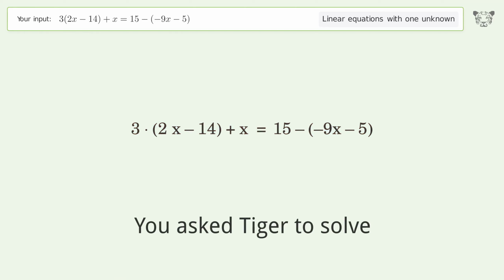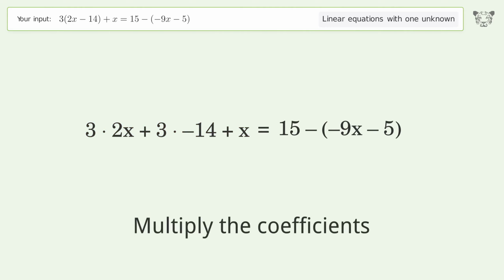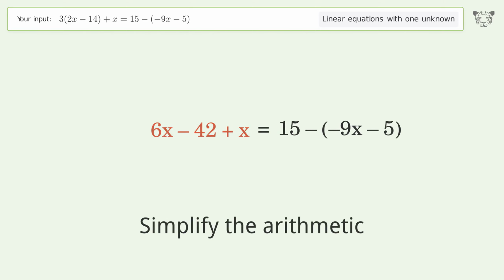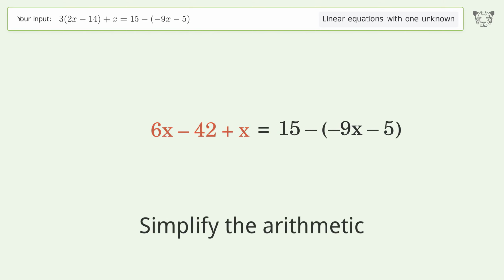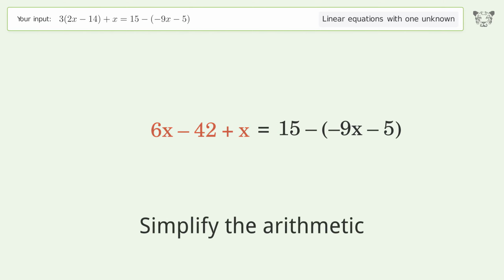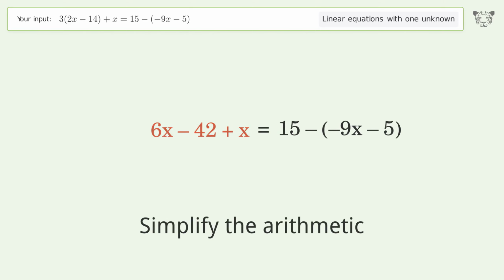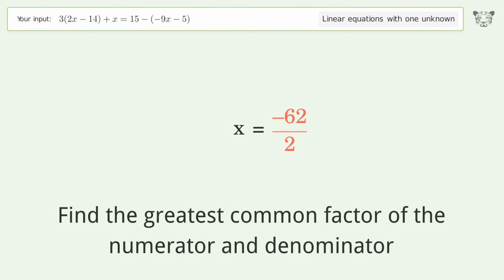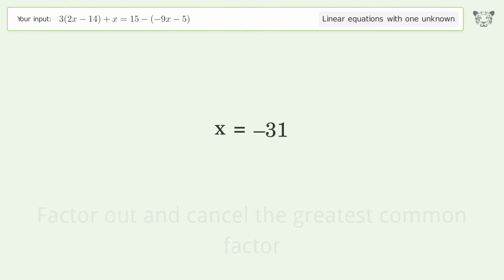Solve 3(2x-14)+x=15-(-9x-5): Linear Equation Video Solution | Tiger Algebra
Struggling with 3(2x-14)+x=15-(-9x-5)? Watch our step-by-step video on Tiger Algebra to master this linear equation effortlessly.